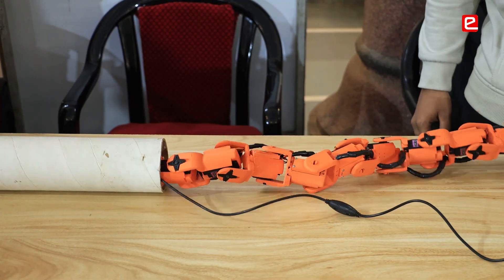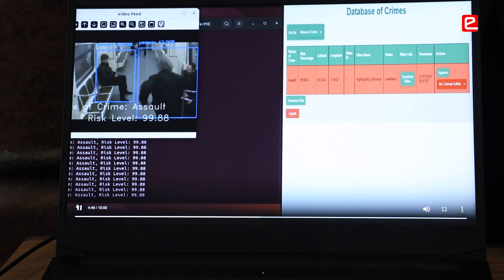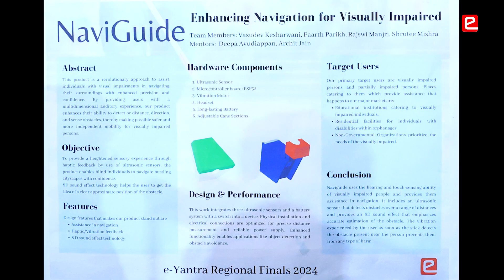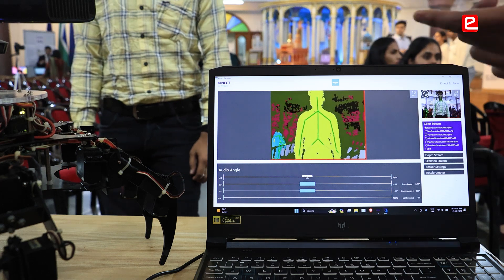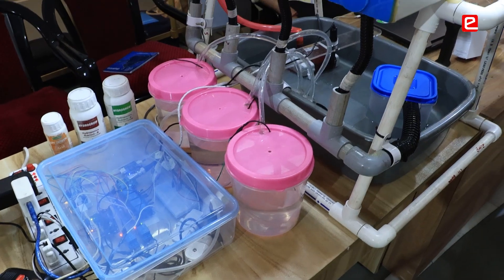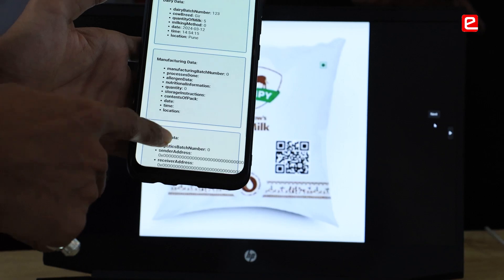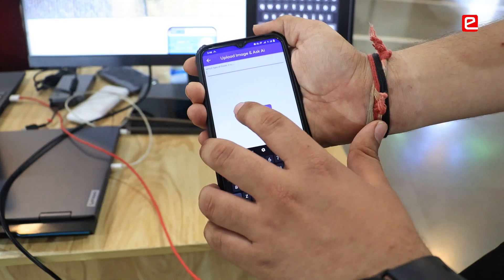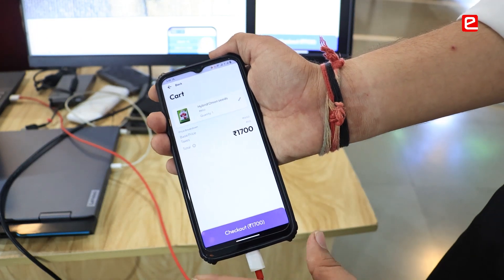Glimpses of eYIC 2023-24 Regional Finals - Pune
e-Yantra Innovation Challenge (eYIC 2023-24) - Glimpses of Regional Finals Pune held on March 12th, 2024.

Project Demos:
00:00 Biros
00:36 AquaGrow
01:16 AI driven Crime Detection Using existing CCTV Networks
02:00 Navi Guide - Enhancing Blind navigation with Innovative Audio Integration
02:33 Root Out
03:06 RescueBot: Mapping the Unreachable Disaster Zones
03:47 Scribe - Right: ML - enabled tool for writing assistance, neuro-muscular recovery
04:34 IOT Based Intelligent Farming
05:05 Blockbasket:Transparent Dairy Supply Chain using Blockchain
05:45 Alpha Sense 1.0 - an Affordable Vest to assist the Blind and Deaf with Navigation
06:18 Automated Seed Drill Machine
06:59 Smart Guidance Spectacles for Visual impairment/memory loss
07:33 Agrokisan